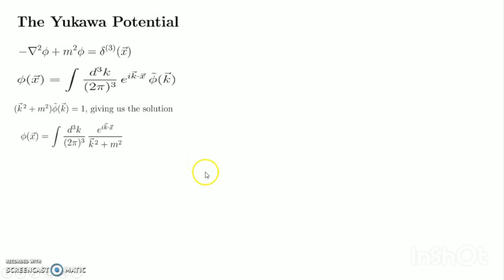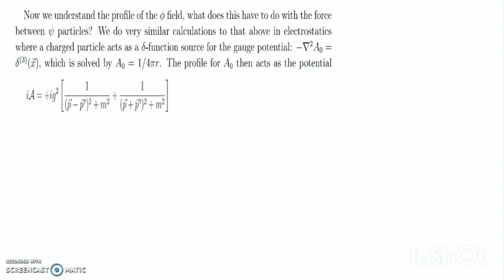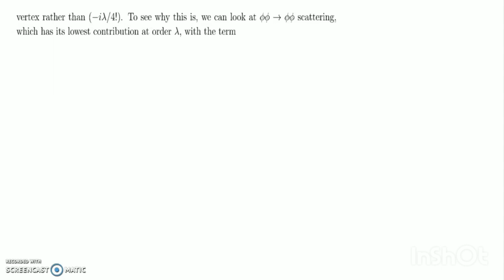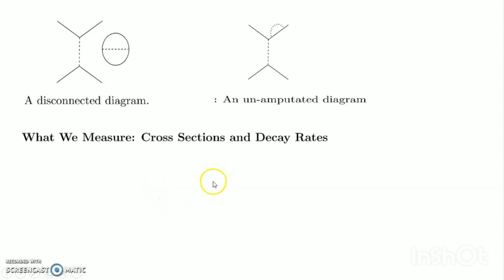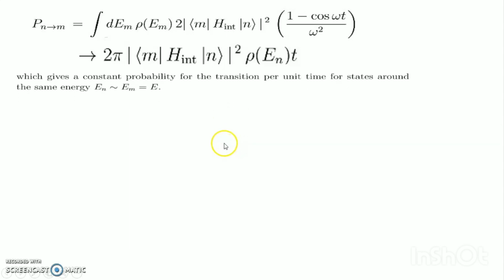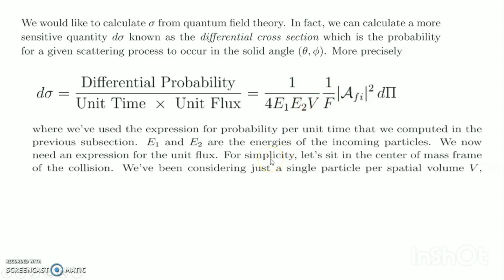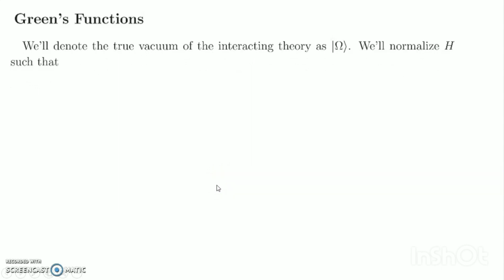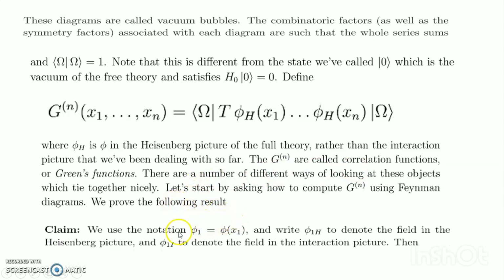Quantum field theory (S-matrix and Green function )